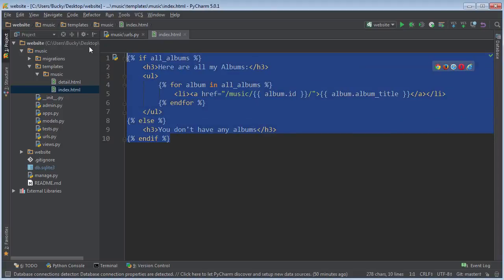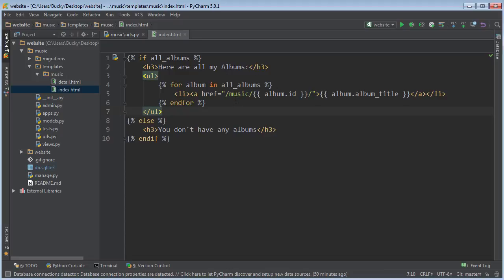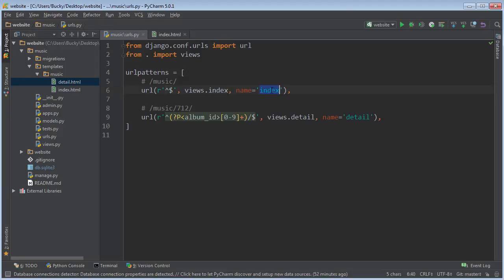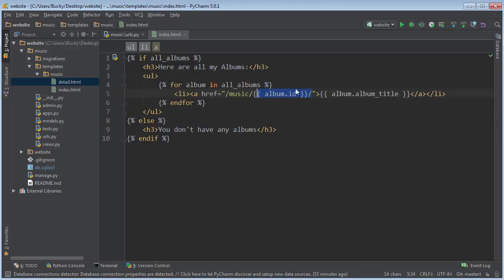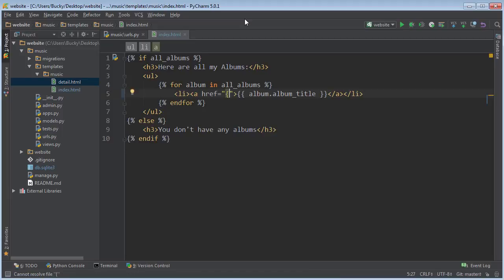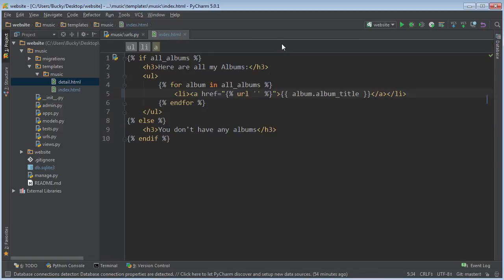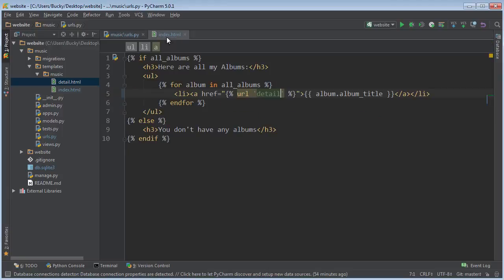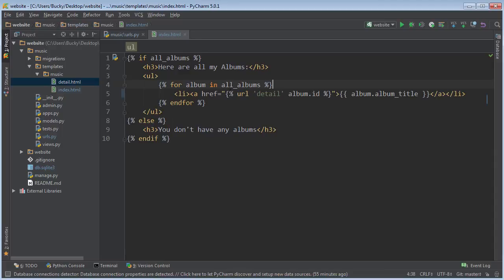Django Tutorial for Beginners 20 Removing Hardcoded URLs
already there mates welcome back in in this video what I'm going to do is I'm

going to show you guys how to remove hard-coded URLs i'm also gonna explain

what the heck hard-coded urls are and why you don't want them so you know

whenever we made this template here and we made this URL and it works fine and

this was just the URL that the user clicked and whenever they clicked it

they went to the album details page so it was basically / music / some number

which was the album ID and / well part of this URL is dynamic and that's this

part this is actually the album ID in always changes in this part of the URL

this is not dynamic this is actually called a hard-coated URL and it's

actually not good to have right in your template now the reason that it's not

good to have is because let's say that you have a big website

I mean I know ours right now is only two pages the homepage in the details page

but whenever you're worth working on actual project you're going to have you

know maybe a hundred or thousand pages

well what if your boss came to you and was like alright we actually want to

change the URL structure of these pages well then you're gonna have to go

through every single template find every single link and change them all by hand

our music / something else

so if you have a little website then it's fine but it's not really proper and

if you have a huge website then it's going to take forever be huge waste of

time

so what we want to do is we want to make this hard coded URL dynamic so how do we

do that well back in our URLs pattern remember whenever hours teaching these

two guys and I was like art you have the regular expression and then you need to

hook it up with a view function and then you add this name thing and then I was

like don't really worry about what this name thing does we'll get to it later

just worried about this for now

well this is it tour where we have to worry about this name thing what this is

essentially all it is is a variable that references this URL pattern so again

index references this pattern in

detail references this URL pattern in other words / music / some number / so

the cool thing about this is instead of writing a URL that / music / some

numbers / what we can do is we can actually just use the variable detail

and use it here instead

so the cool thing about this is if our boss ever comes with us or if we decide

we ever want to change the URL structure we just have to change it right here and

it gets updated in all of our templates it's freaking awesome

so how do we do that first things first let's go ahead and remove everything in

make sure cut the right things

alright so just go ahead and delete everything inside your href attribute so

in order to add this dynamic or non hard-coded URL right script

what is this symbol if anyone knows what the property with this symbol is called

let me know alright so i had that weird symbol and then % and then right URL so

this is Django know that we're actually using the special URL then teach you and

the next thing it needs is the name of the URL so the name of this is just

detail so in between single core strength detail and for this in these

one more piece of information because check this out

so part of this URL whenever we're using the detail pattern it always stays the

same music / and then this ending part however this part right here which is

the album ID this is variable it could be the number 12 8700 so we need to say

whenever we're making this URL is what number do we want to add in there while

the number that we're trying to add is just the album ID so again whenever we

use this non hard-coded URL what it's going to do is it says alright we are

using this pattern

and for the album ID we are just going to plug in whatever number this is which

is the actual album ID so now what we can do is if we have like a hundred

templates and we ever want to change the structure we just have to change your

right here and they would update in every single template automatically so

this is the way that we're going to make these URLs from here on out and i'm

going to show you guys another cool handy trick and actually i'll cover that

in the next video so I'll see you guys then

and be honest my mom keeps texting me and it's kind of annoying me so I'll see